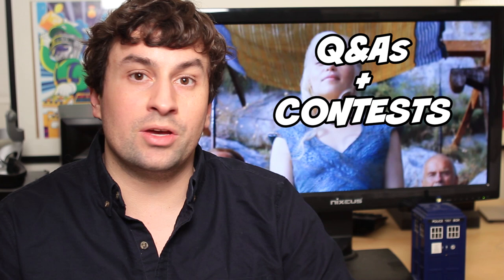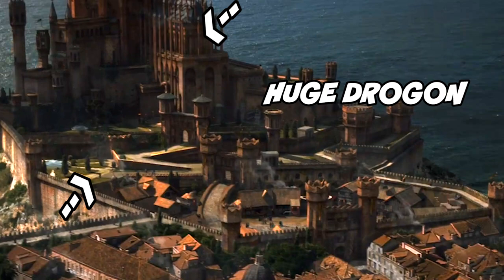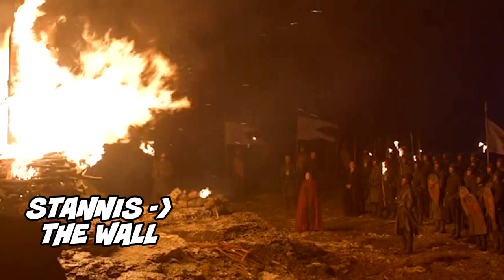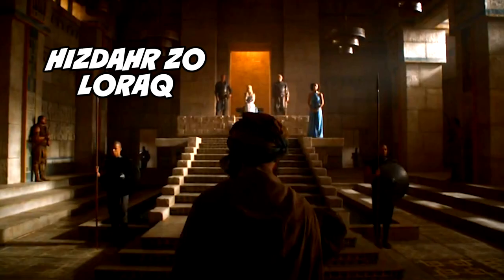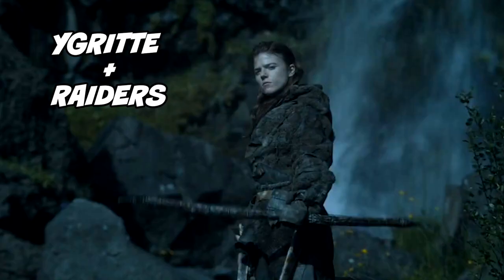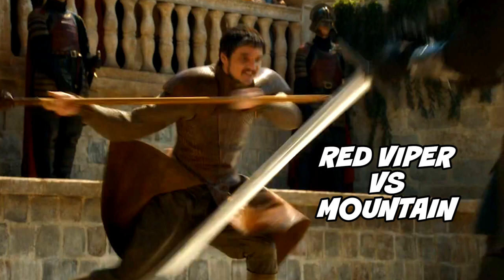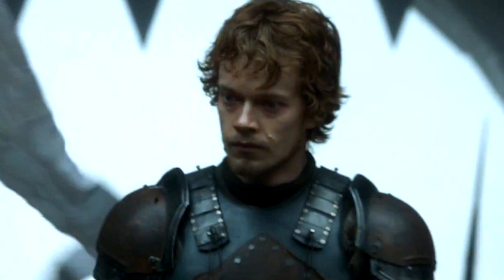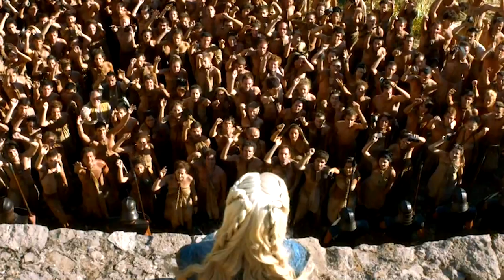Game Of Thrones Season 4 Trailer Breakdown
Game Of Thrones Season 4 Trailer Breakdown. Joffrey at The Purple Wedding, Tyrion and The Red Viper, Daenerys and Jon Snow VS Ygritte

YOU WILL LIKE THESE LINKS :)